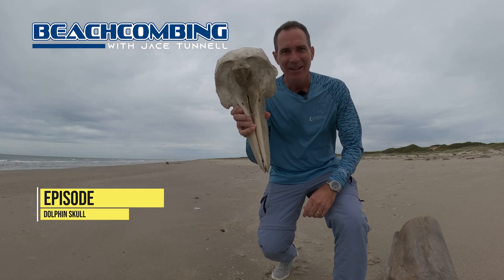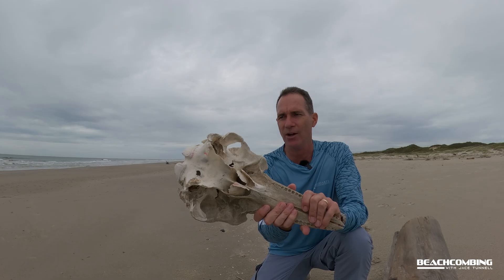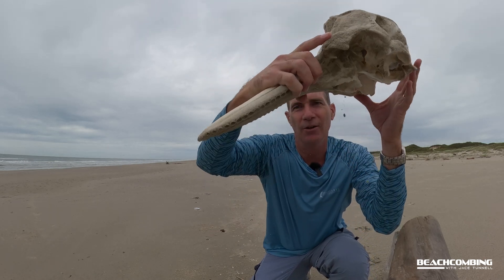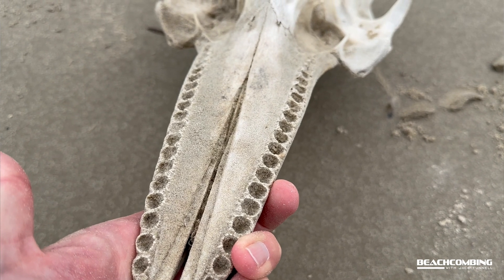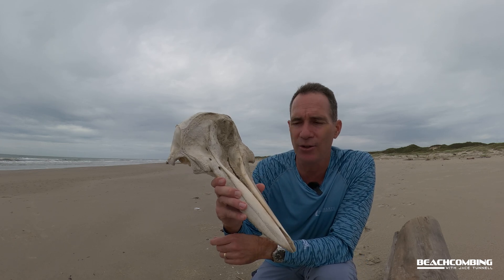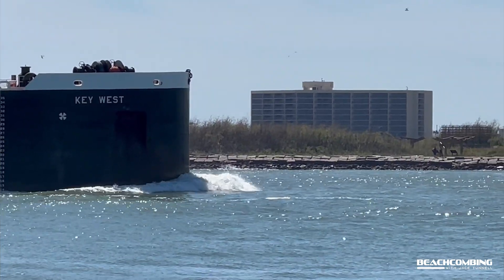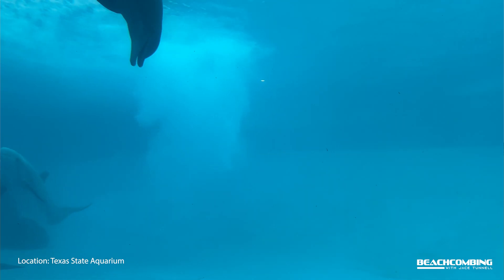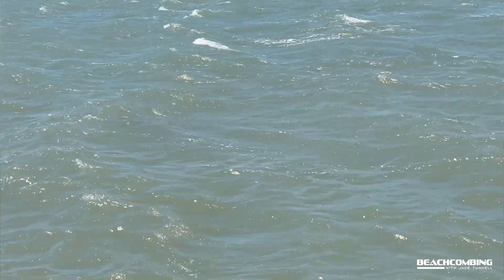Beachcombing - Dolphin Skull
Dolphins are a common site around the Gulf of Mexico, and this week I found a skull from one of these beautiful creatures. Dolphin skulls are distinct with their elongated rostrum (snout) and numerous conical teeth, adapted for catching fish. This particular find likely belonged to a common bottlenose dolphin (Tursiops truncatus), a species often found in Gulf waters. Its presence on the shore could result from natural mortality or storm activity washing remains ashore. Watch this episode of Beachcombing with Jace Tunnell to learn more.

Thanks to the Texas State Aquarium for letting us film dolphins on site.